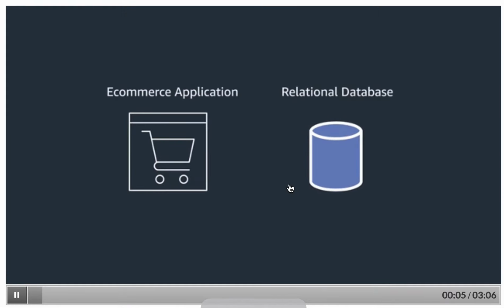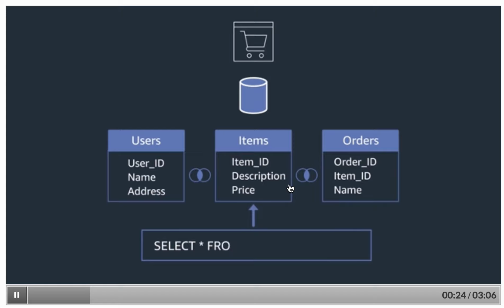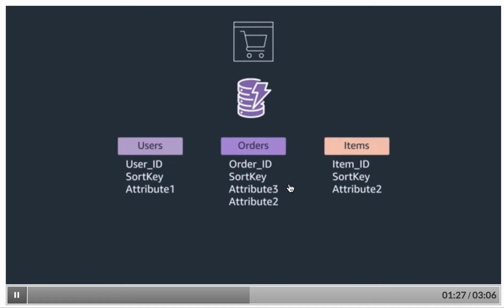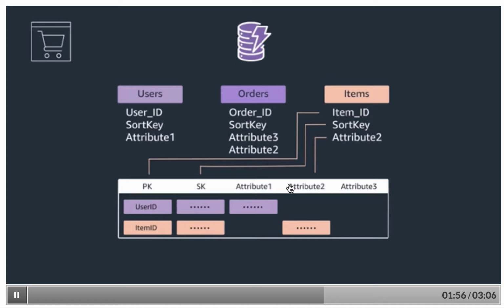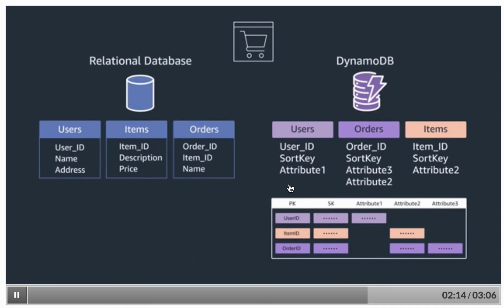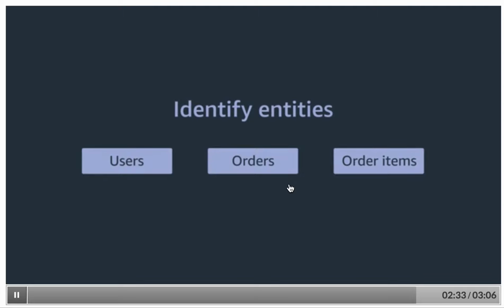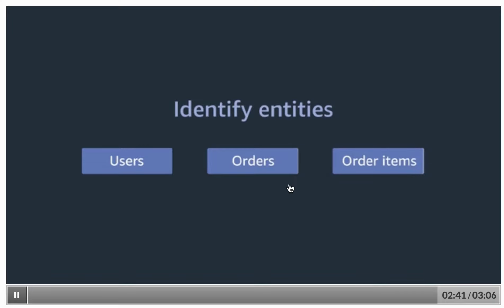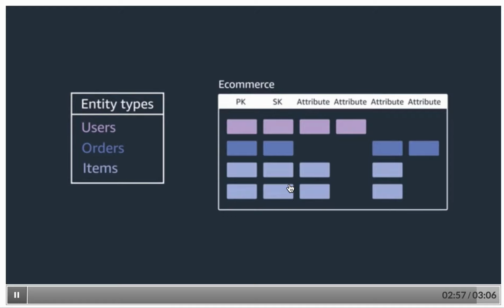AWS Dynamo DB - Design 1